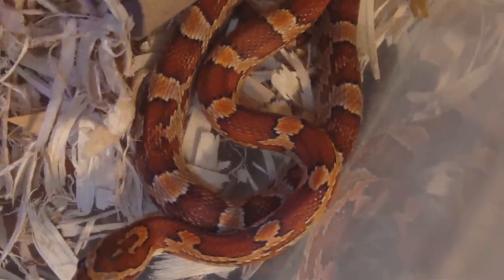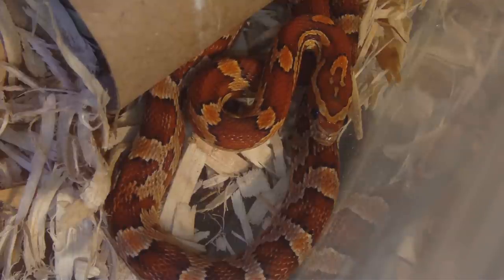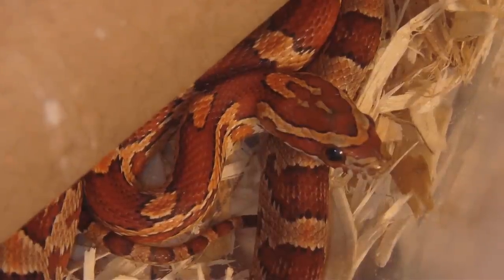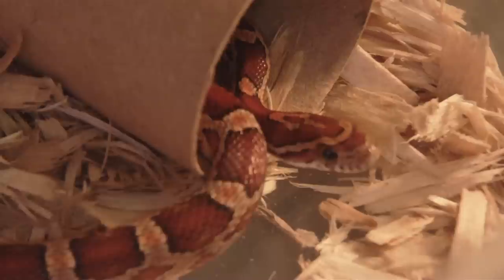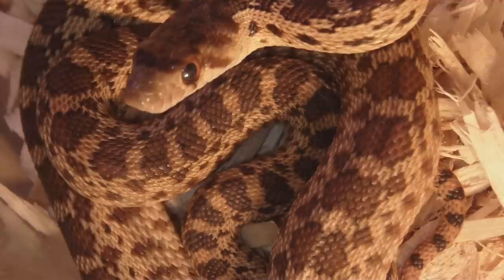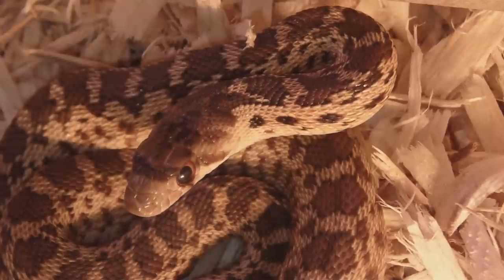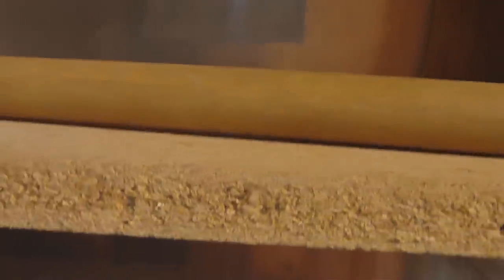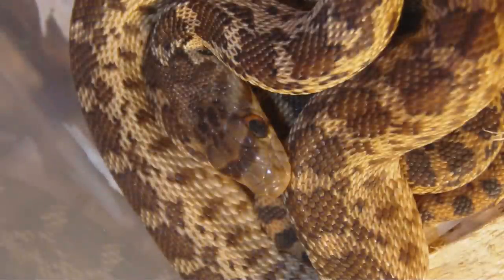Deadly snake attack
A look at the baby snakes I currently maintain. The first 2 are both normal Corn Snakes 100% het for amel and hypo and 50% het for anery, motley and lavender. The next 2 snakes are both Pacific Gopher Snakes, both made famous by taking shots at my camera.